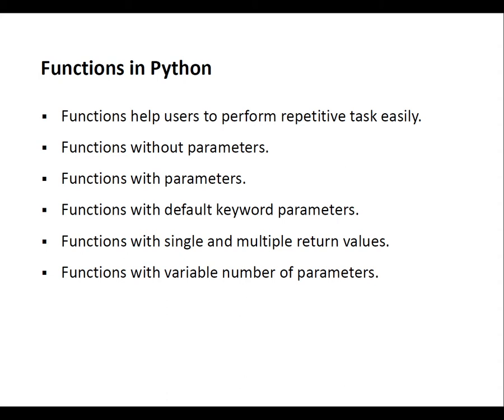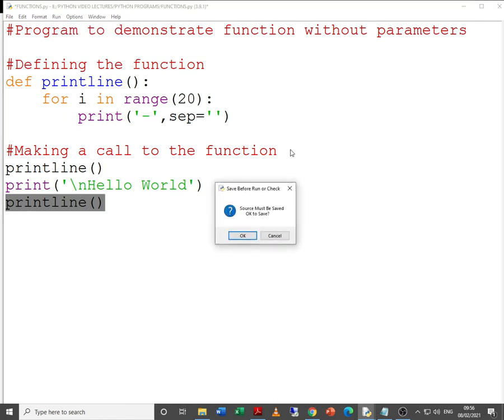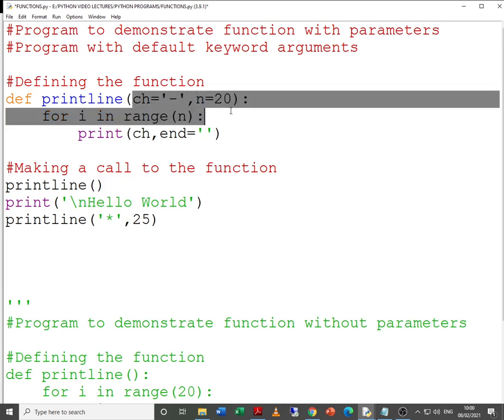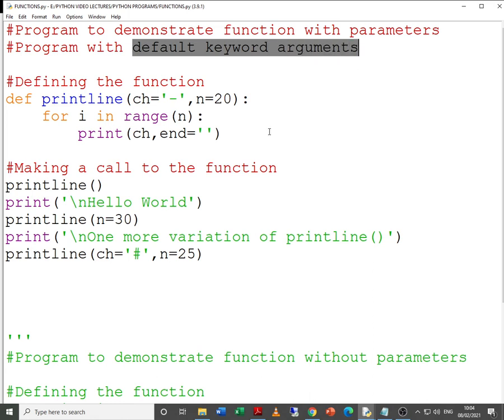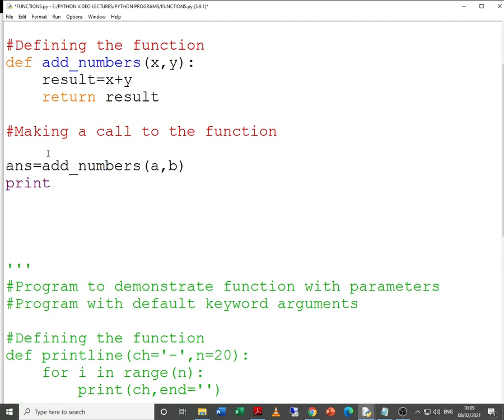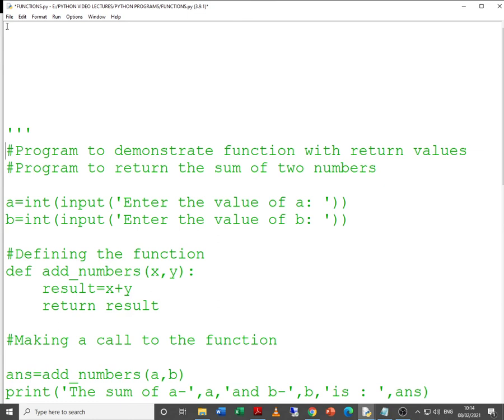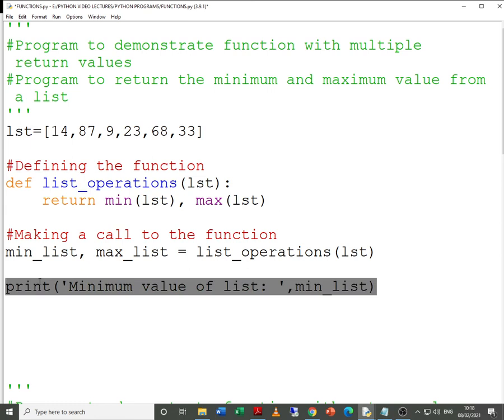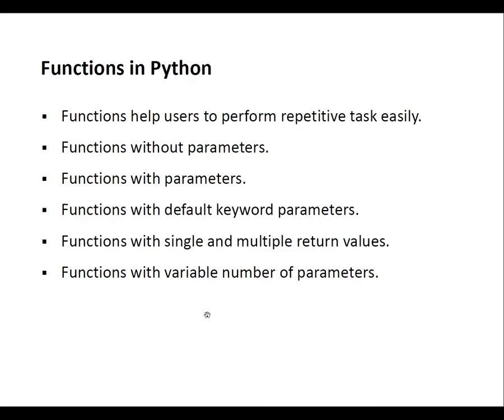#14 FUNCTIONS PART1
Function without parameters, with parameters, with single and multiple return values, with default keyword arguments